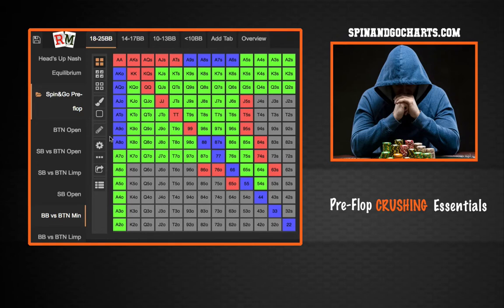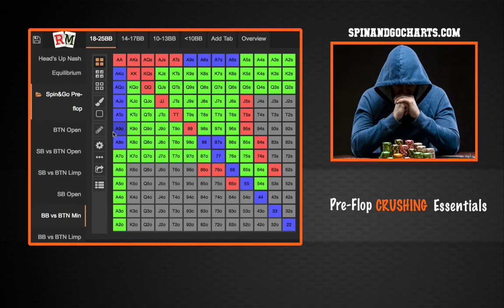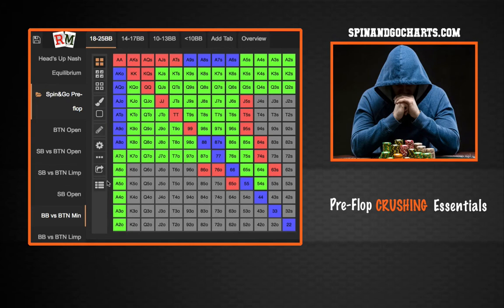How To Beat Spin&Go Poker: Pre-Flop CRUSH Course - Preview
A Preview of Our Spin&Go Pre-Flop CRUSH Course. when purchasing our pack of 46 pre-flop charts.

Learn the exact same strategy our students have used to go from the $3 Spin's to beating the $20 Spins and finally CRUSHING their bankroll goals.

With over 2.5 hours of video this truly is our masterpiece. No holding back. Every single spot, every single chart, everything you will need.